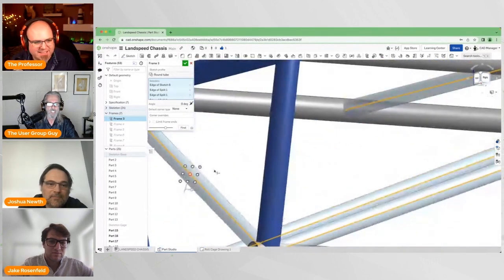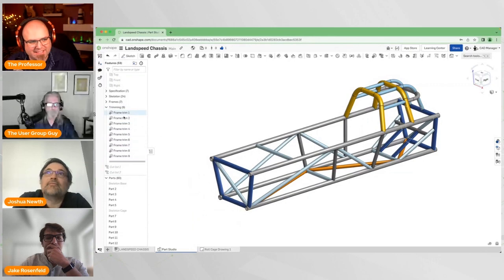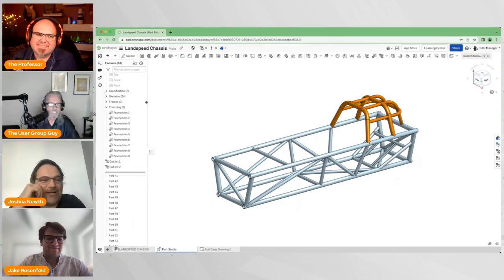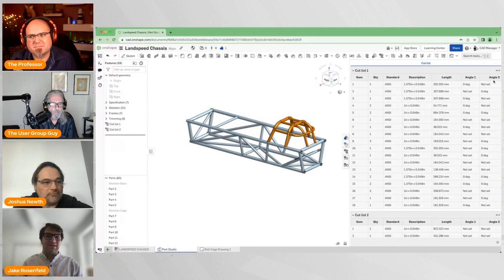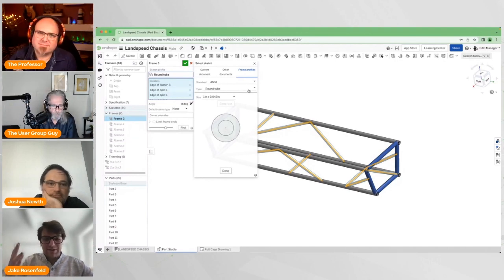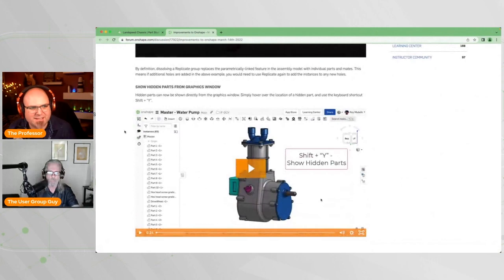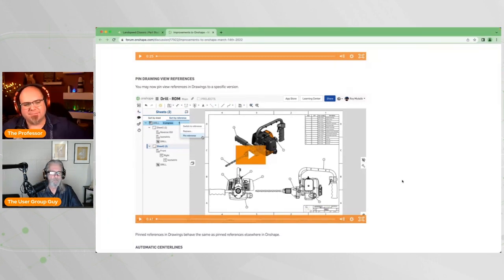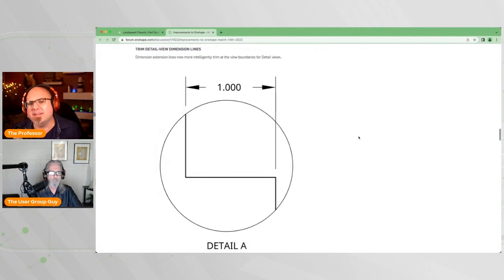Innovator's Insider - Episode 16: Onshape Frames, Bruce Bartlett and What's New 1.144 Update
In today's show, we meet with Bruce Bartlett, a longtime Onshape customer from Australia as we discuss the early days of Onshape.  We also have the privilege of rolling out Frames with a discussion of what makes it different from other frame design and weldment tools that are available in the CAD market today.  Joining us for this discussion are Joshua Newth and Jake Rosenfeld, who were part of the team to deliver this important new functionality.  And just because we can, we dive into some of the latest new Onshape functions from release 1.144!